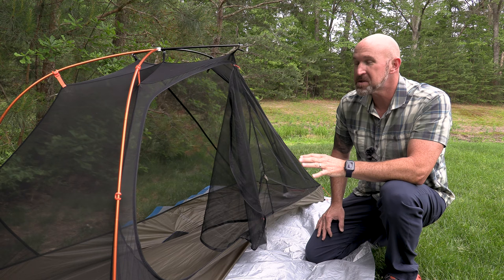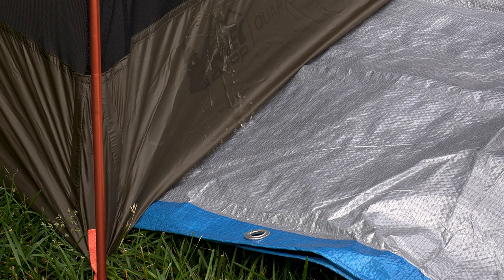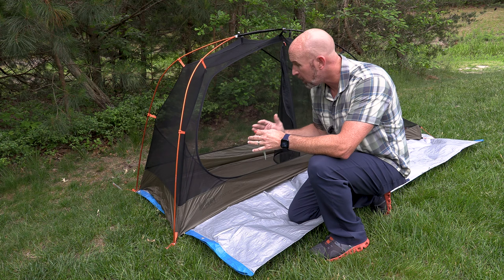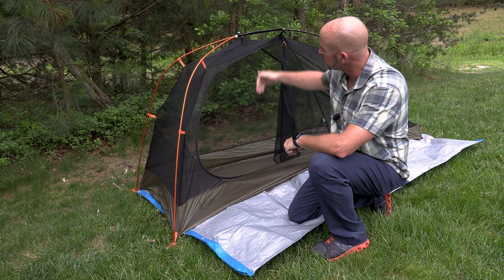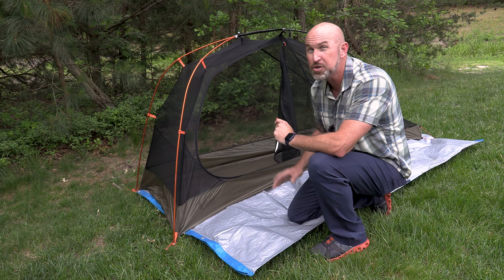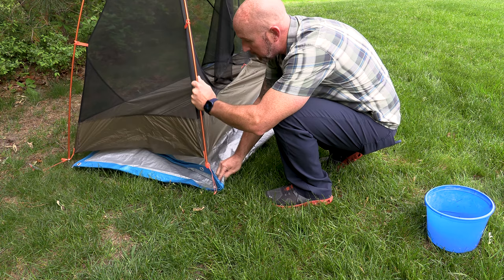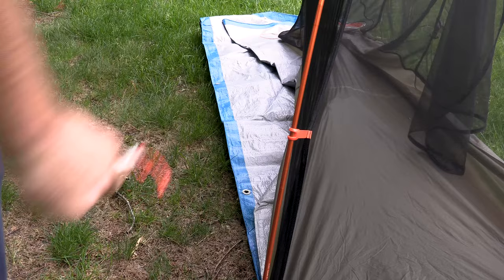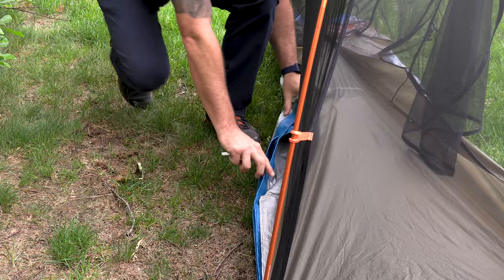How To Set Up A Tent Ground Tarp Correctly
Sometimes we miss the small details in life. Last year I observed how people were setting up their ground tarps on a couple of different camping trips I went on. More than 1/2 of the people I observed were setting their tent ground tarp wrong. In today's video, I'm going to show you how to set up your tent ground tarp correctly so that it is able to do the job it's there to do.